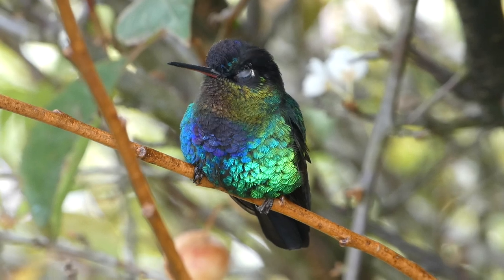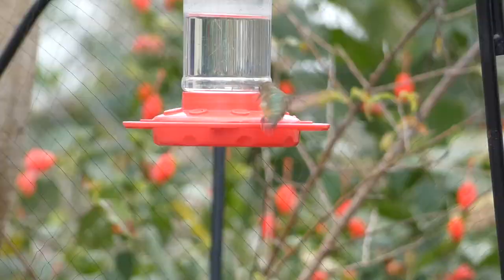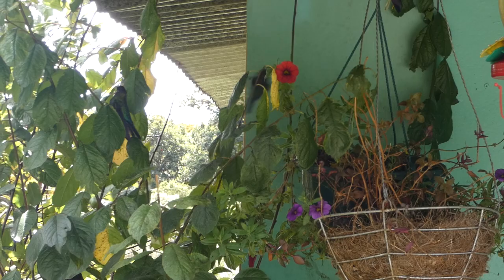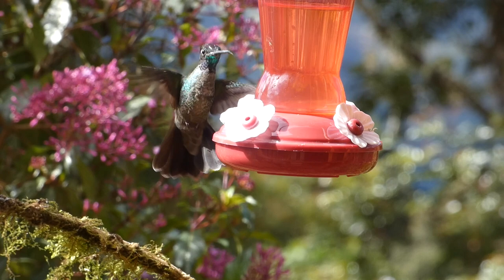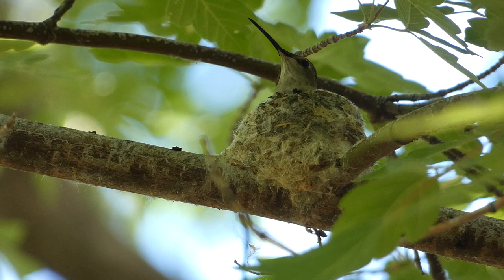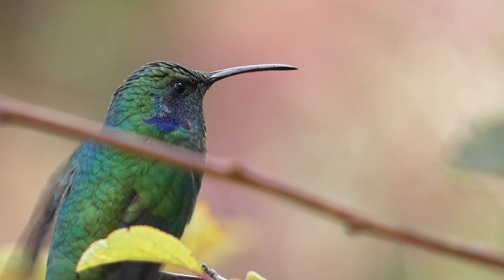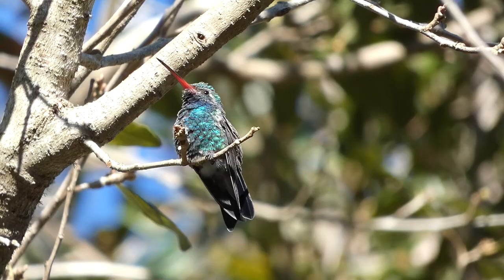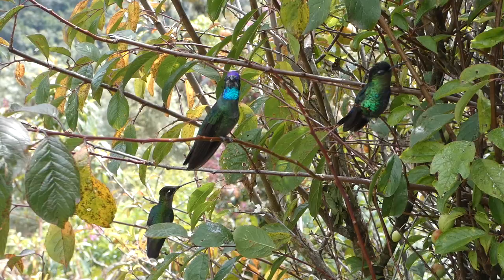5 Expert Tips for Attracting Hummingbirds to your Backyard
Hummingbirds are adorable, energetic birds that you can attract to your yard. Here are 5 expert tips to try, if you want to help bring in these beautiful animals.

Nikon D5300
Derek's vlogging and macro camera

Hummingbird, feeder, and background in cover image and slides are all public domain, edited images